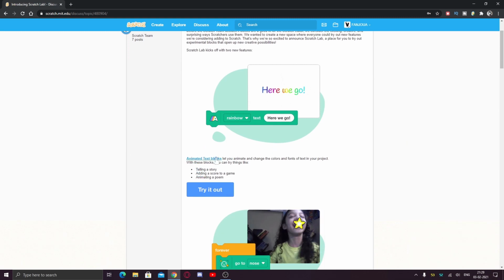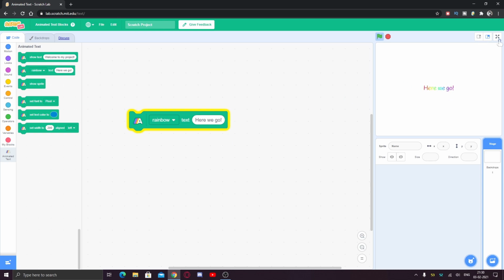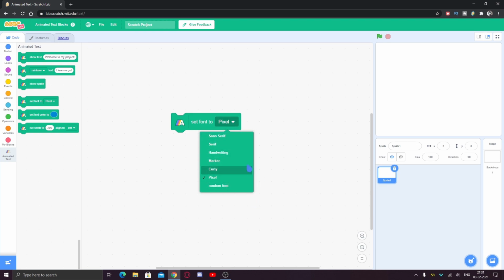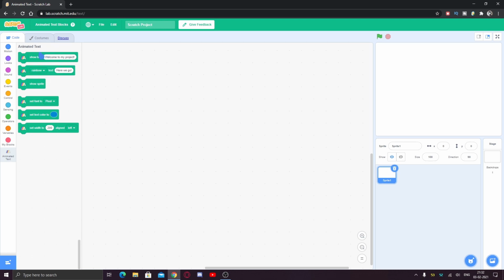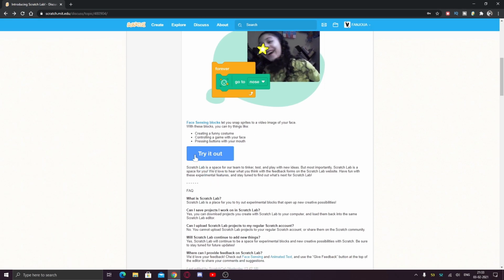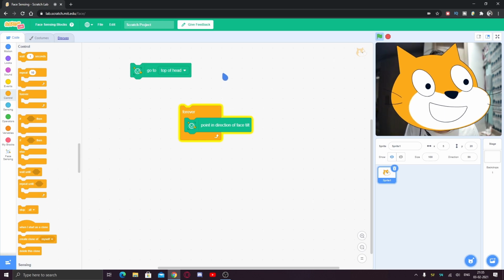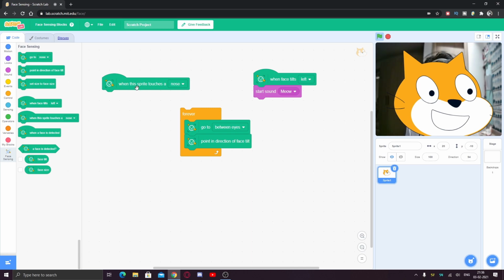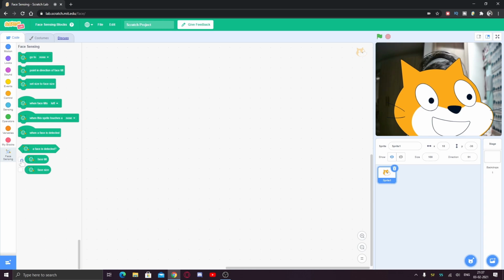Scratch Lab | First Look & Tutorial!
👉In this video, I'll show you what scratch has introduced today!
Scratch has introduced Scratch Lab, a place where experimental blocks would be put for scratchers to use and test them! This video has all the information about the first 2 features!